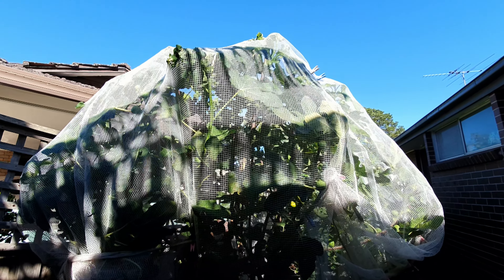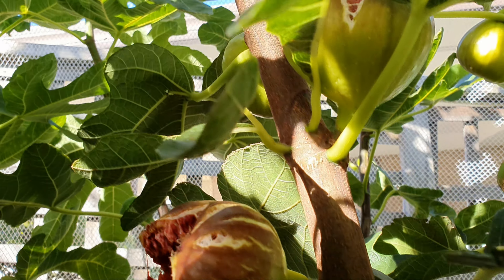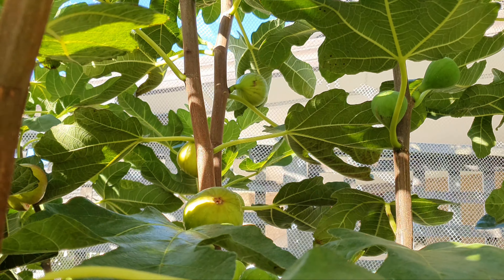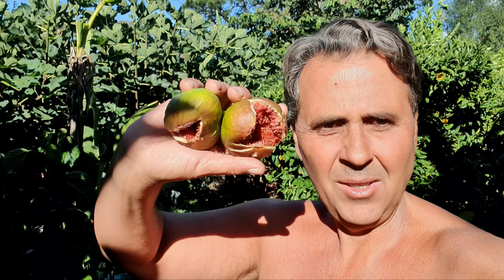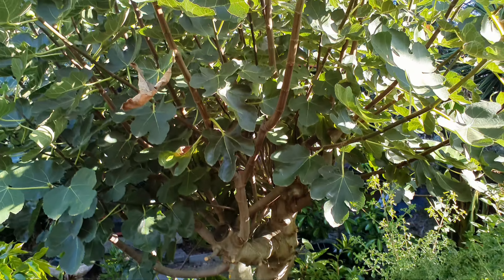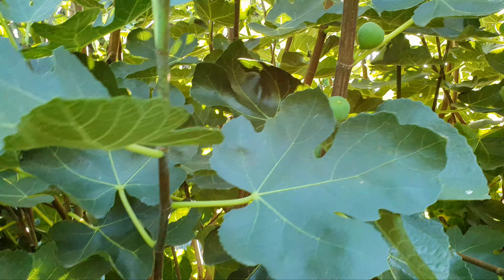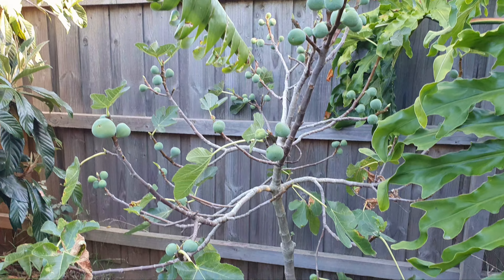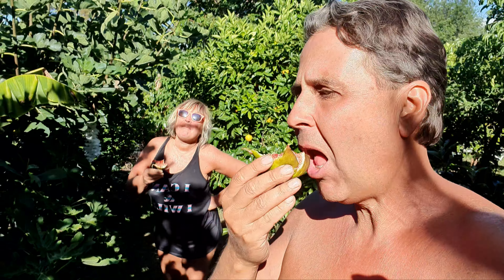First Brown Turkey FIGS! - Pick & Taste w/Kim